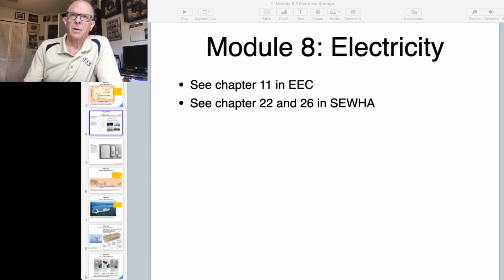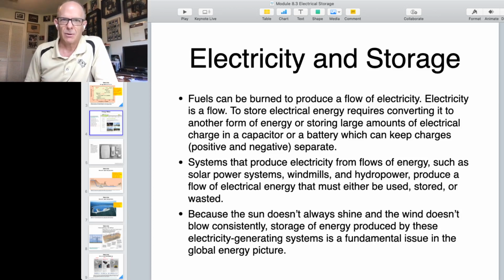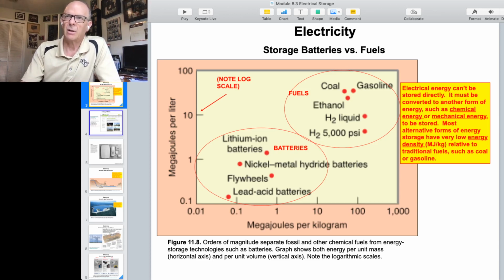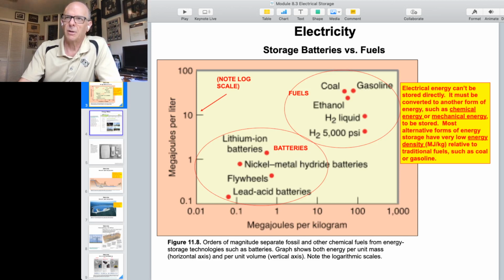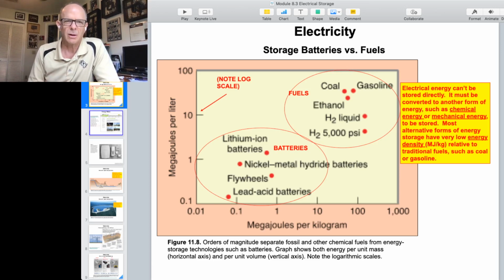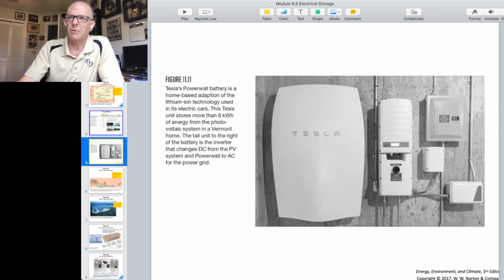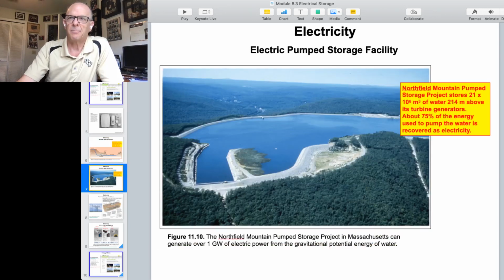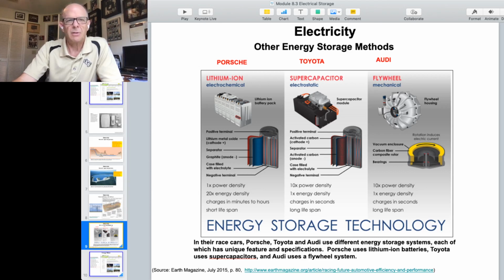Module 8.3 Electrical Storage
Here we discuss the importance of storage of electrical energy if the electricity is produced by uneven flows of energy, such as wind or sunlight, and we compare the energy densities of batteries, fossil fuels, and hydrogen.